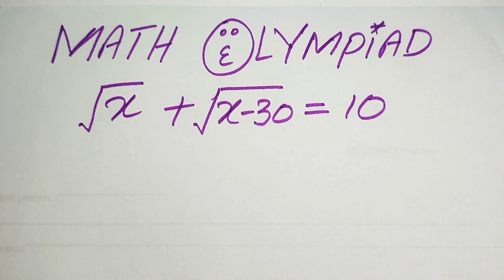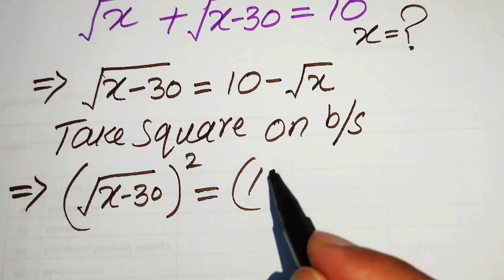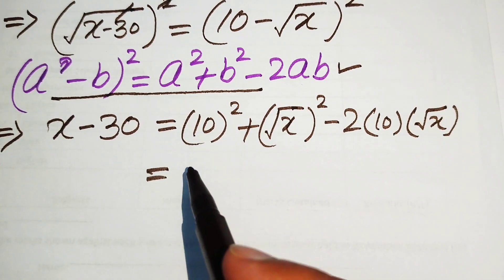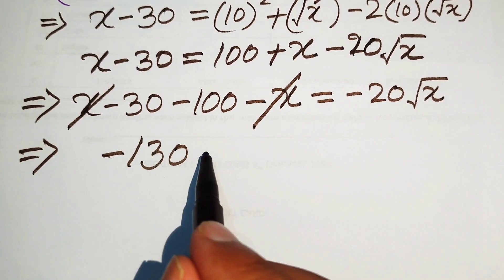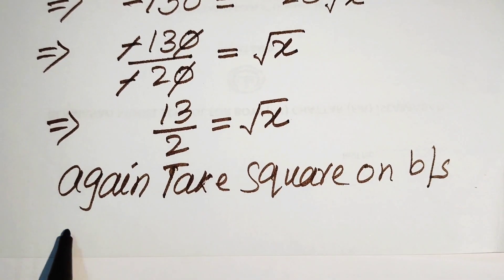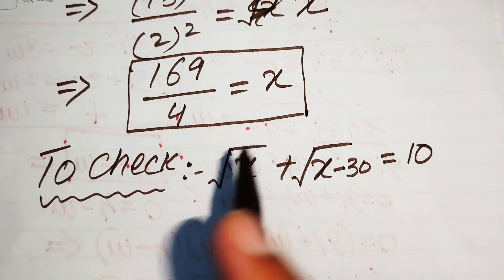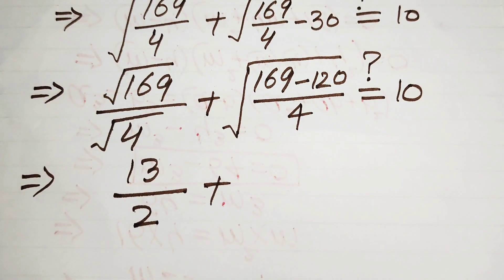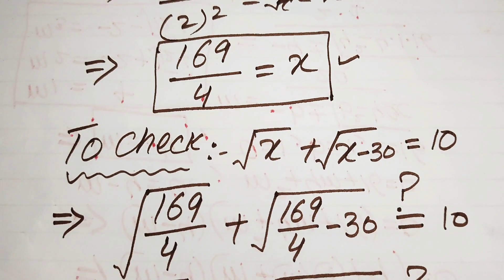Can you Solve this? | Math Olympiad algebra problem with square root